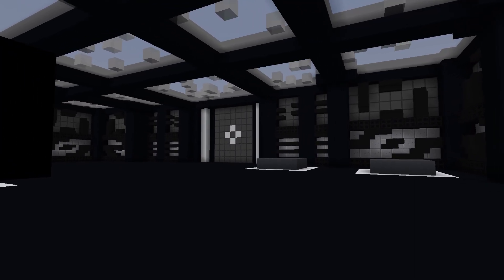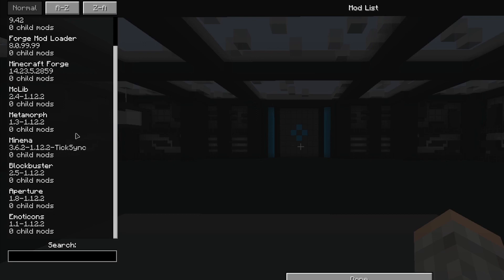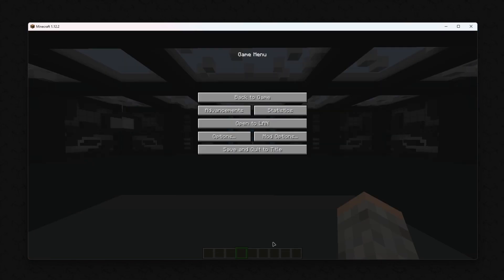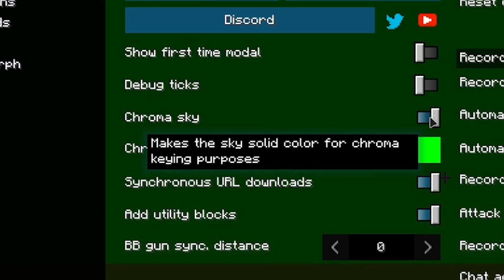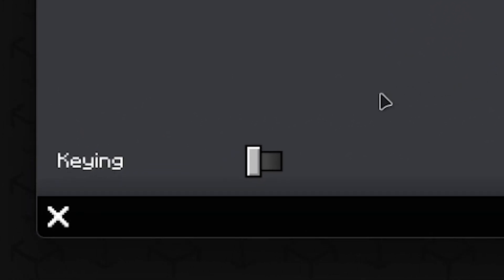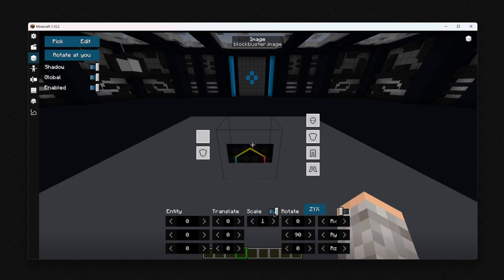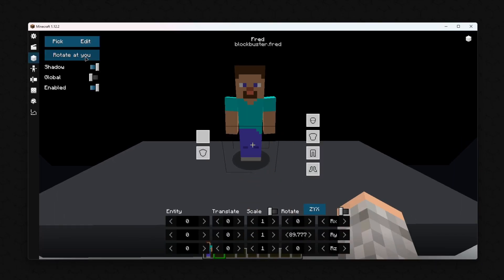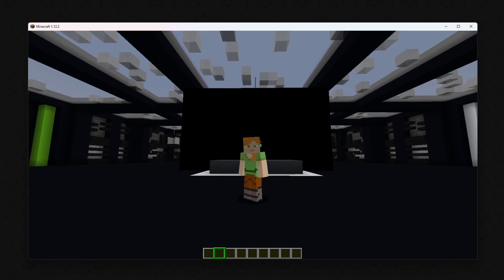GREENSCREEN KEY in Blockbuster Mod | BBS Inside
In this tutorial, we’ll show you how to easily chroma key inside Minecraft – yes, 1.12.2 Minecraft ingame keying is possible! Whether you're a Minecraft machinima creator, a content creator, or just curious, you'll learn how to create a green screen setup directly in Minecraft using three different methods.

▬▬▬▬▬ TIMESTAMPS ▬▬▬▬▬
0:00 ➤ Intro
0:14 ➤ Enabling Alpha Feature
0:53 ➤ Sky Keying Technique
1:28 ➤ Model Block Keying
1:47 ➤ Image Morph Keying
2:34 ➤ Critical Limitations
2:56 ➤ Outro

JUSTICE M. (Narrator)

MIAONLI ◈ BARRACUDAATA ◈ DAIPENGER

▬▬▬▬▬ VIDEO ID ▬▬▬▬▬
ID: BB 3b